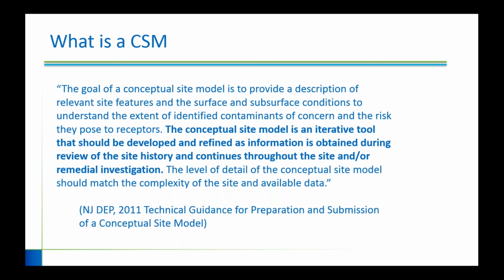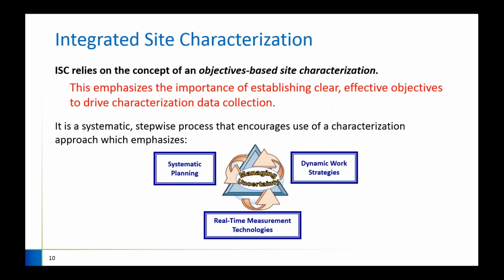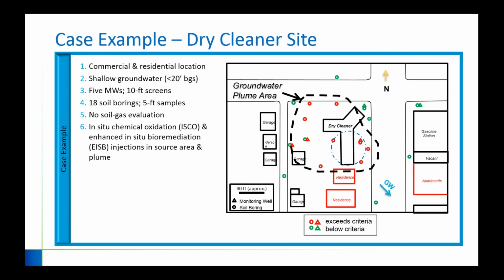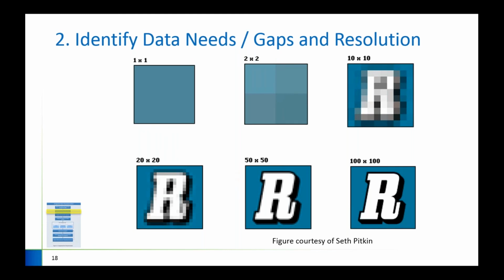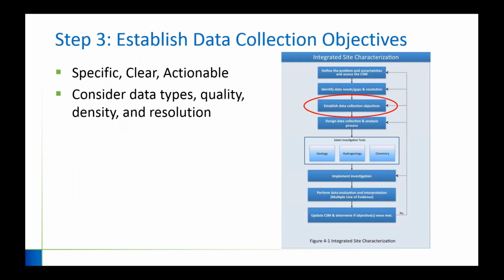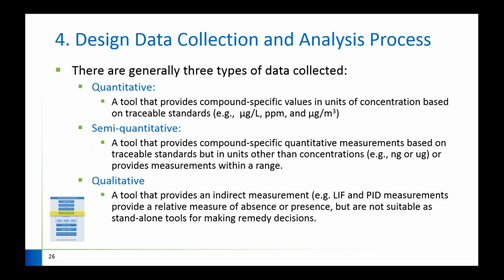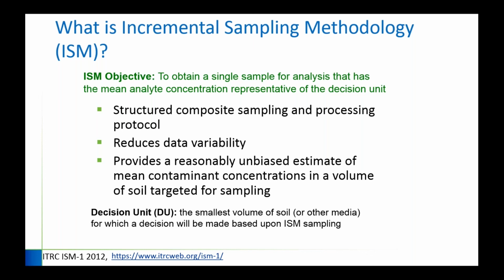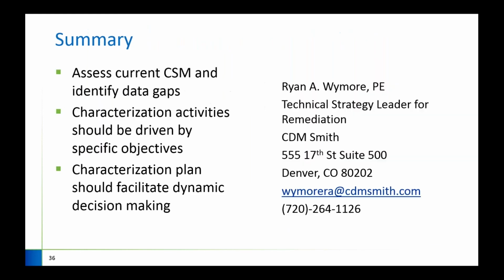Back-to-Basics 2: Identifying Your Goals & Objectives